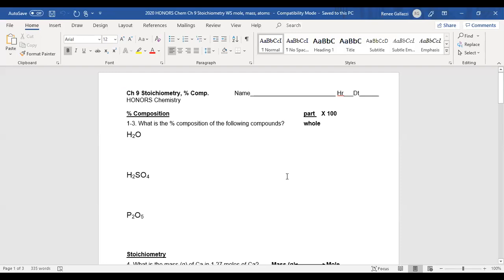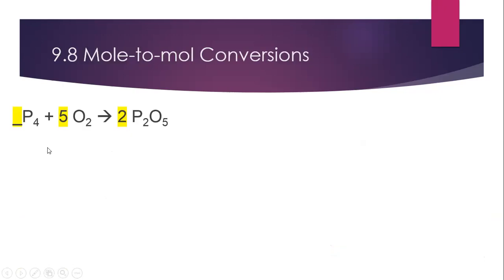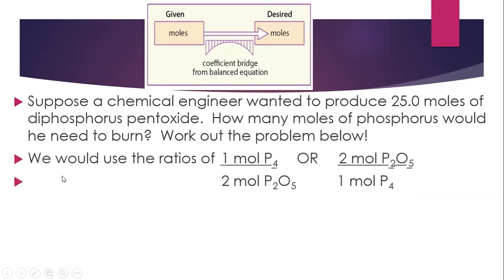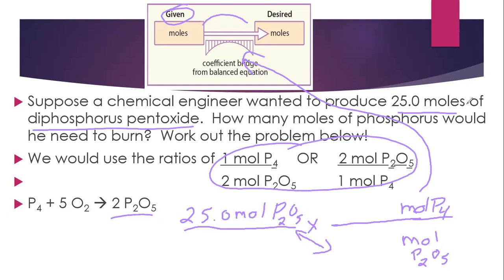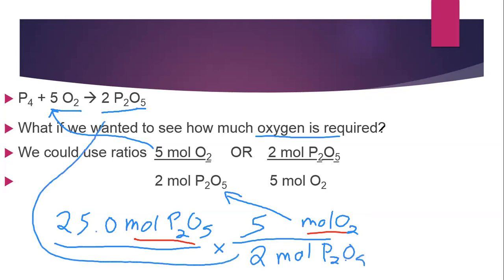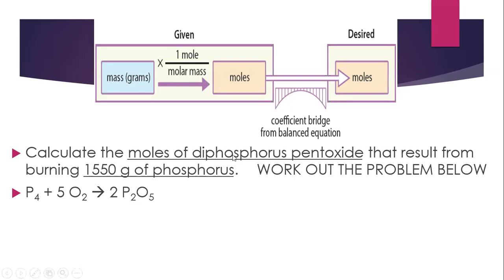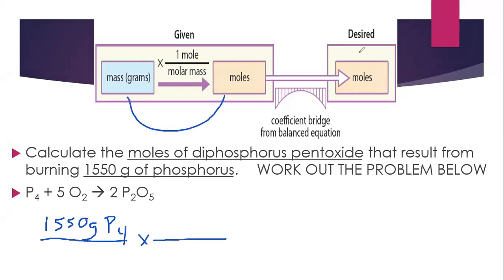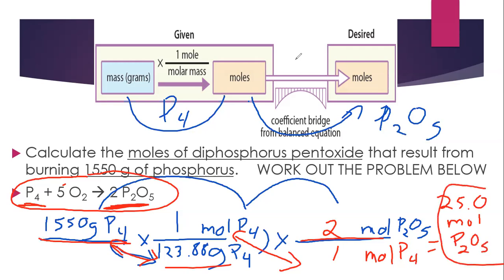4/20 Mon 9B Lecture Part 1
4/20 Mon 9B Notes Lecture